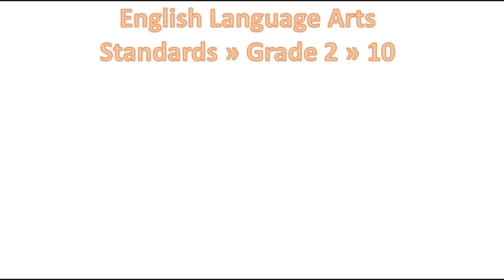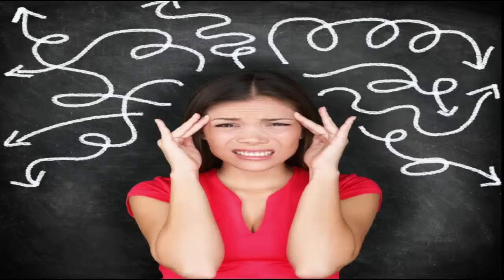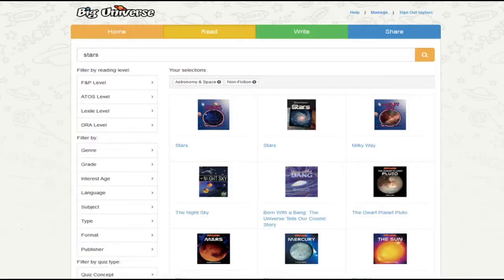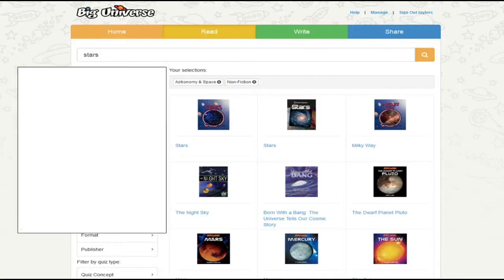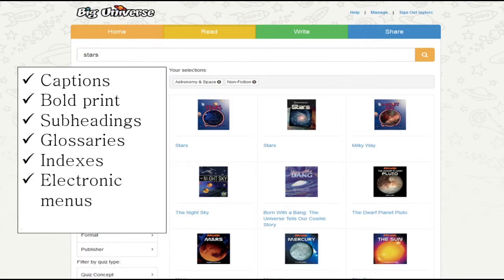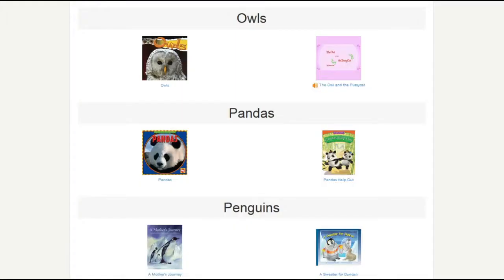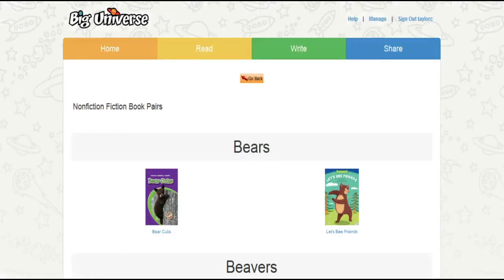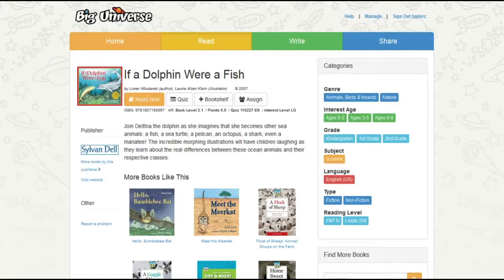Distinguishing Fact from Fiction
Students frequently have trouble distinguishing a factual source from a fictional one.  This video talks about strategies for teaching students to recognize non-fiction versus fictional texts.